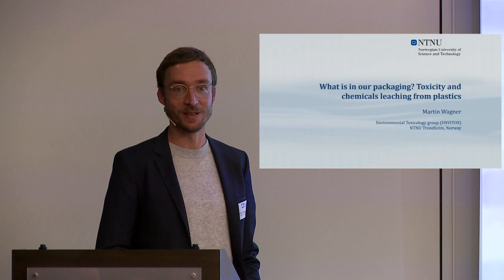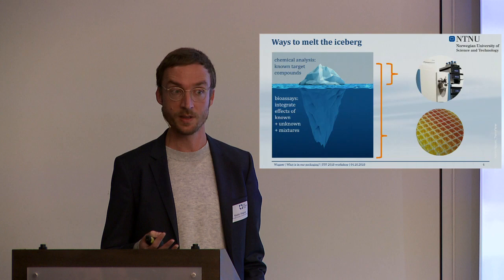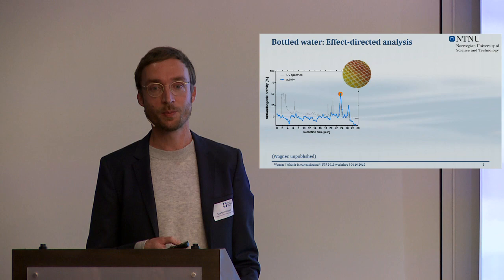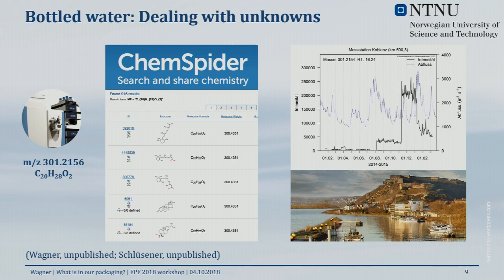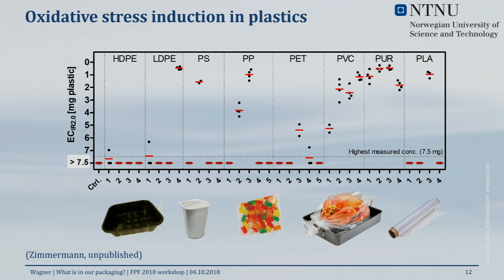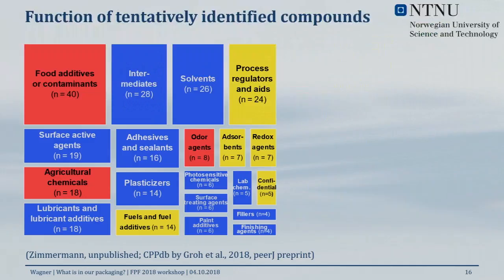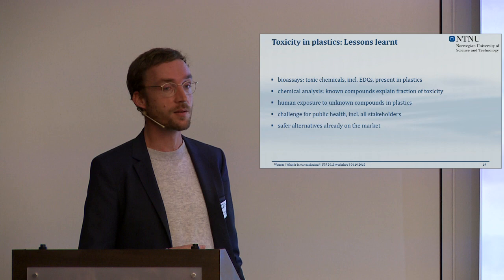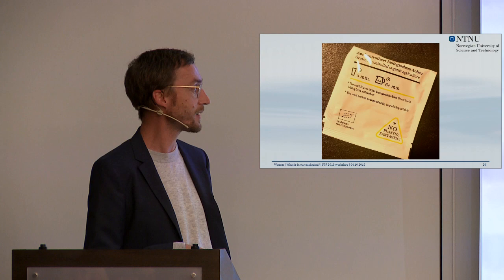02 Dr. Martin Wagner, Norwegian University of Science and Technology, Norway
Food Packaging Forum Workshop 2018

"What is in our packaging? Toxicity and chemicals leaching from plastics"